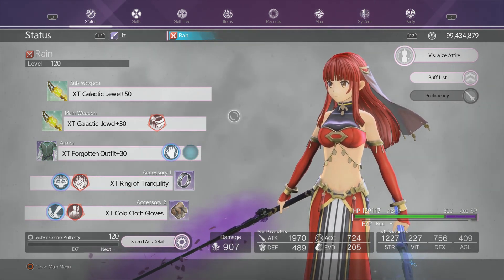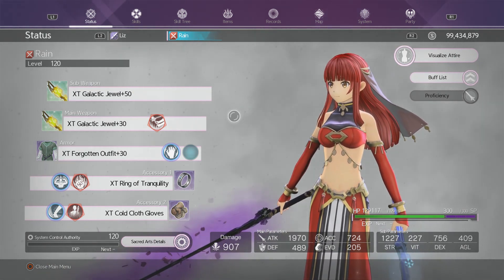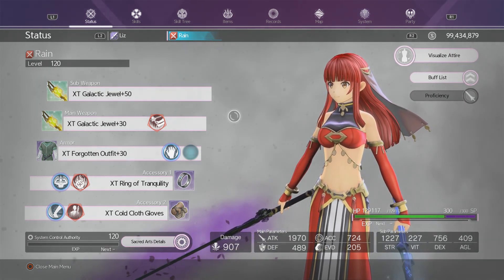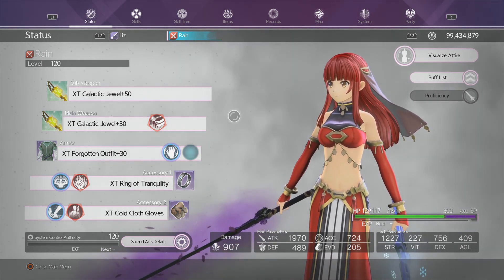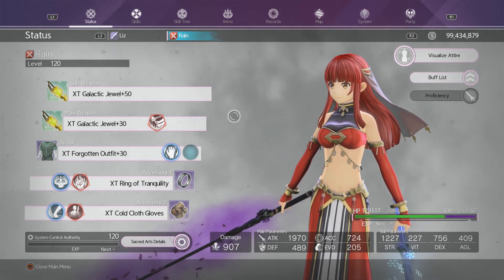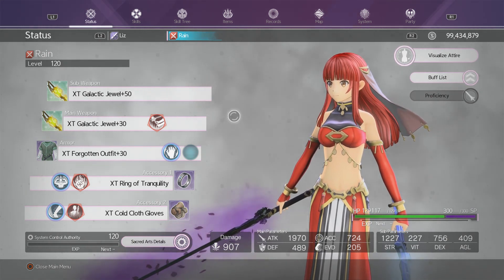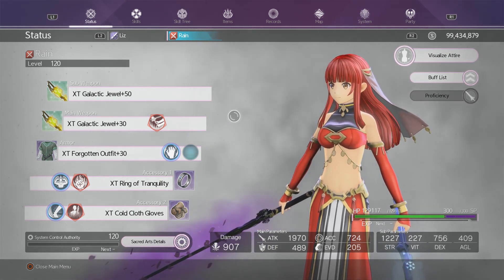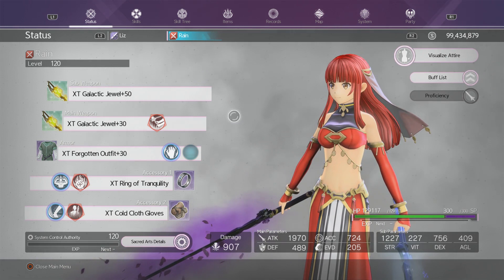Sword Art Online Alicization Lycoris One Down Kill In A Nutshell Explained